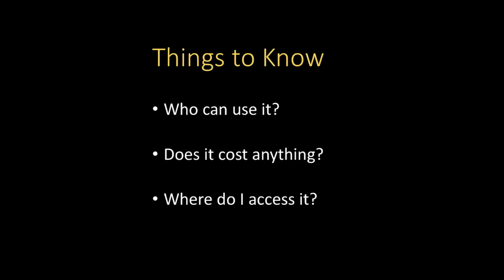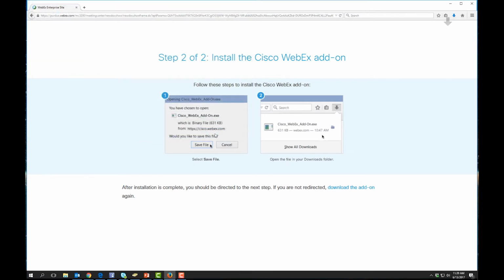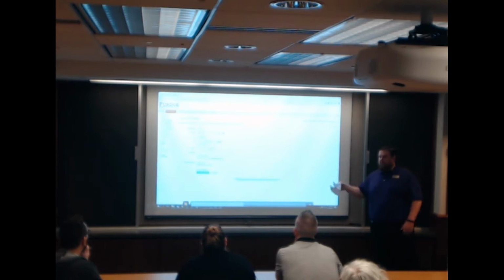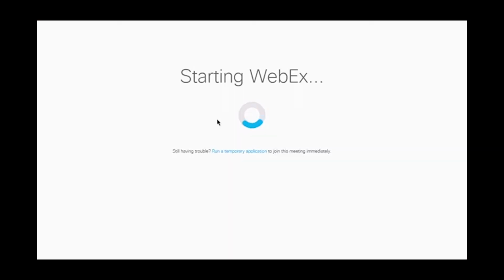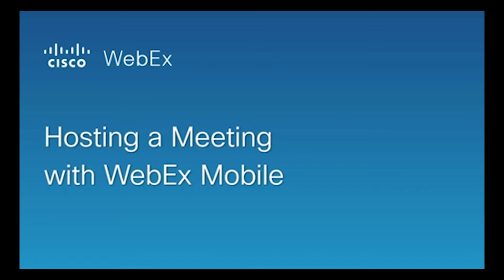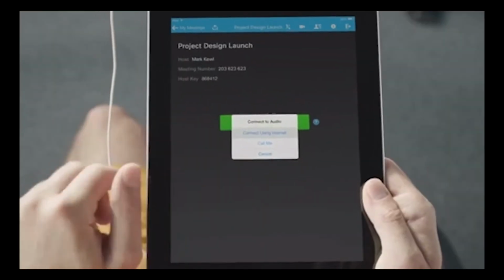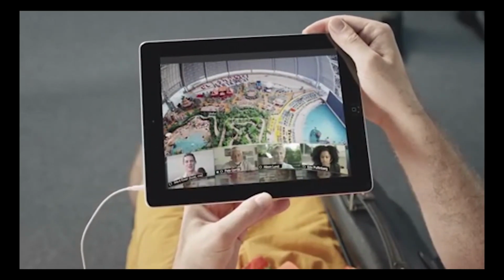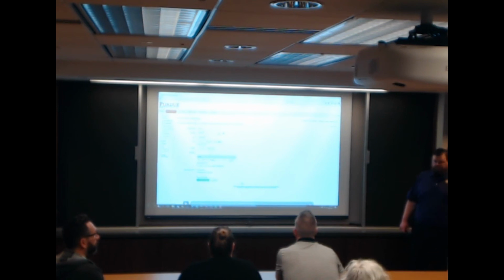CLA IT Learning Series 2017: Cisco Webex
Jayson and Mike present various tips and tricks to using Cisco Webex on Purdue's campus.